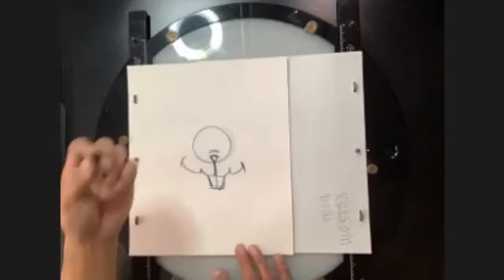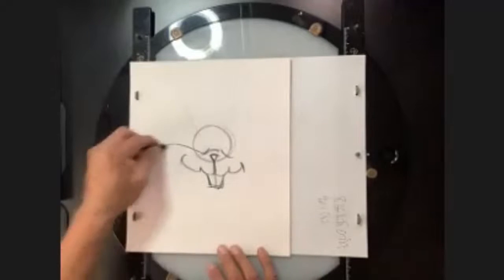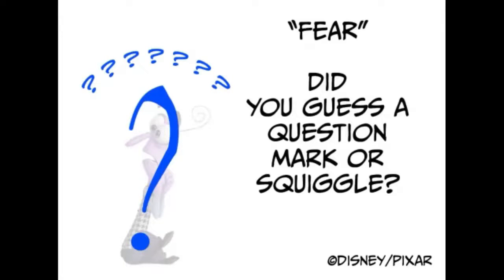Chuck Jones In Your Homes – Episode 183: Building Blocks: Organic & Geometric Shapes w/ Darrell Park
The Building Blocks: Organic & Geometric Shapes with Darrell Park

Get expressive in your drawing using basic shapes.

Supplies: Paper, pencils, ink pens